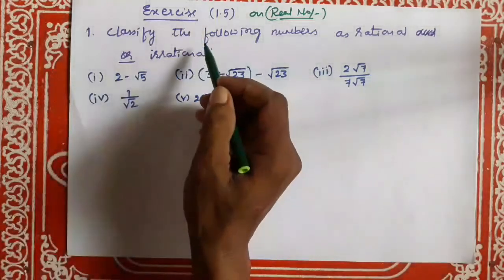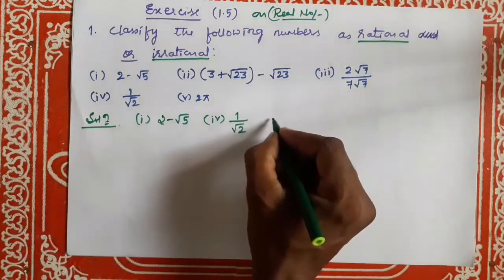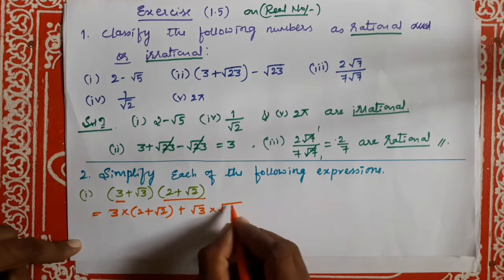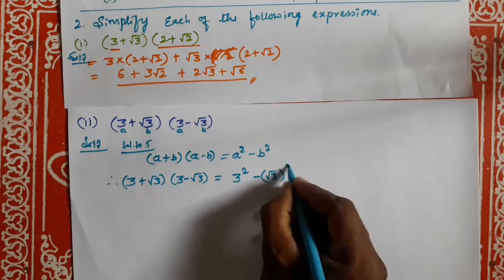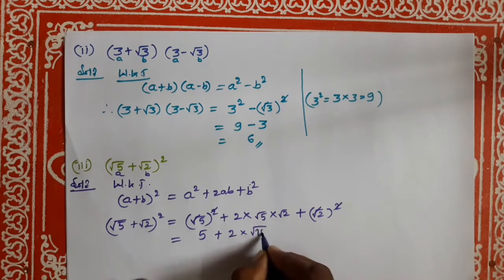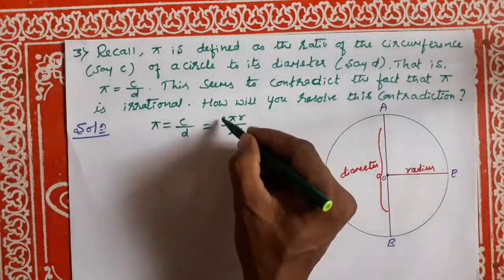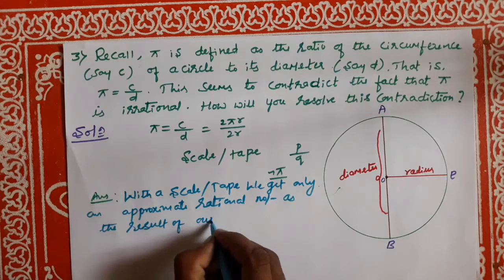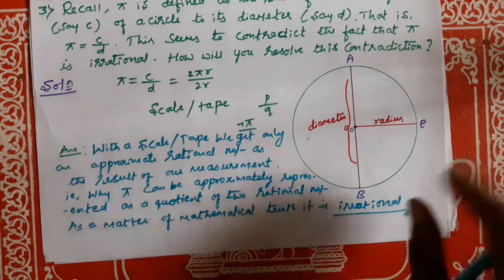Ncert 9th mathematics part 3 on Real numbers